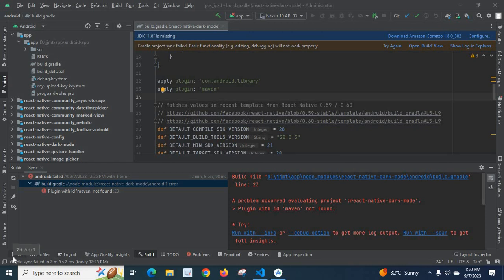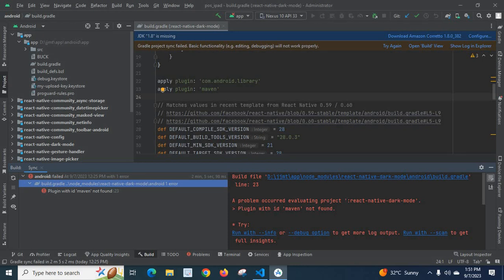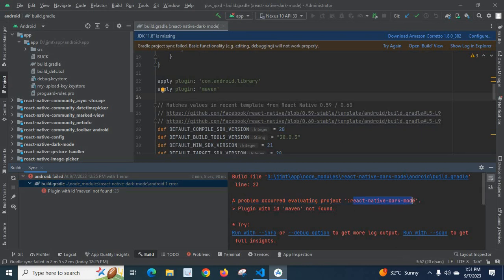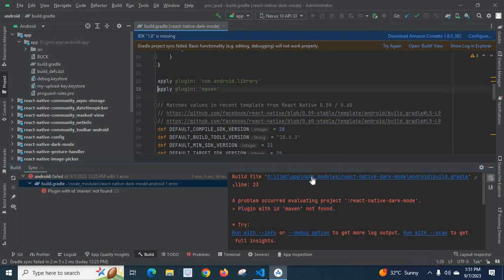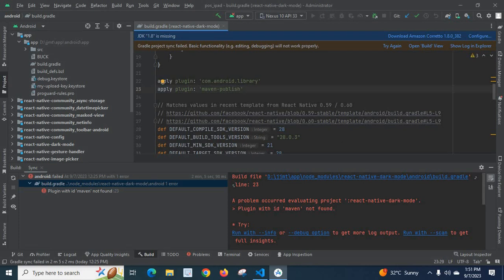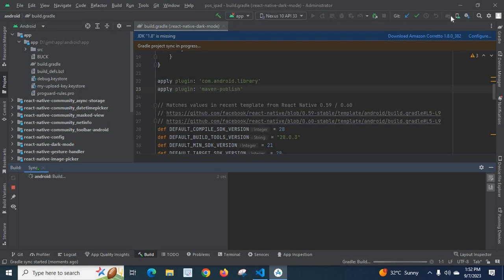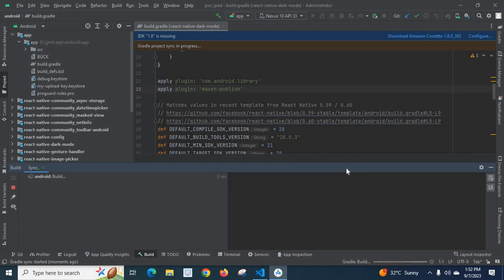Plugin with id 'maven' not found android studio gradle version upgrade maven publish react native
Plugin with id 'maven' not found
maven publish
Android Studio
React Native
Gradle version upgrade